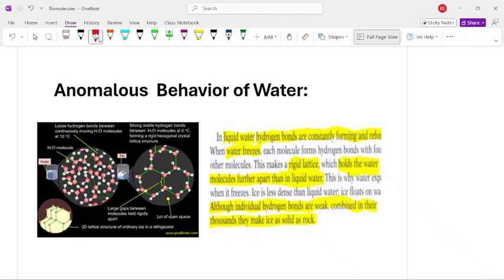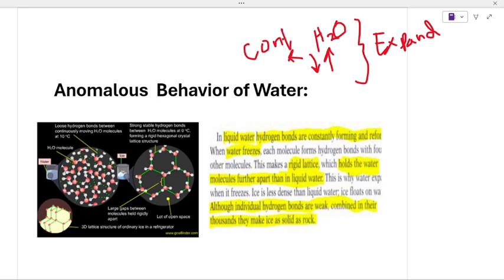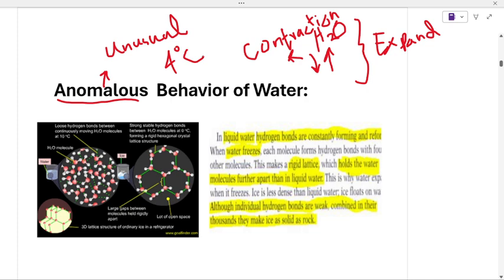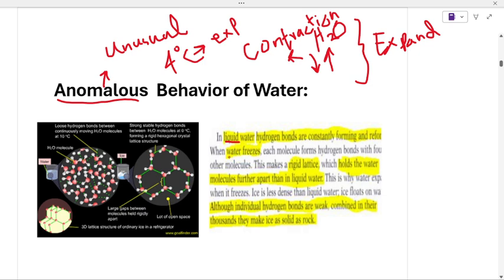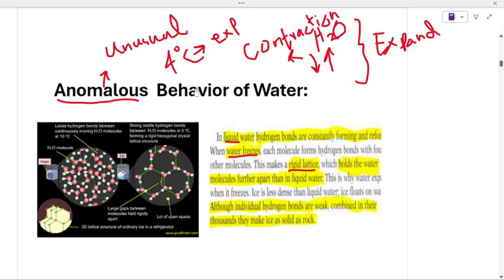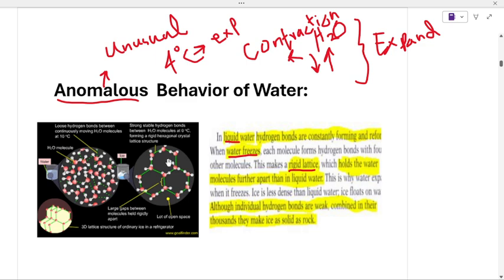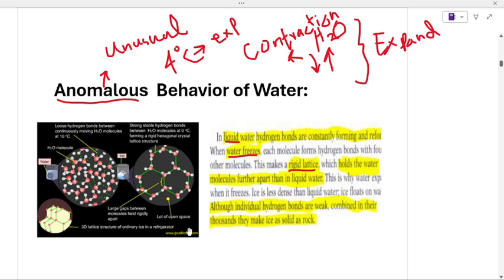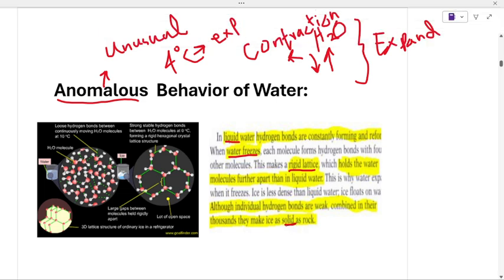Anomalous Behavior of water. (1st year Biology)